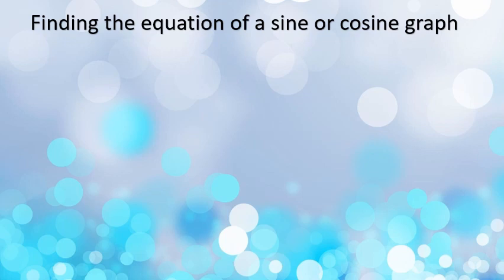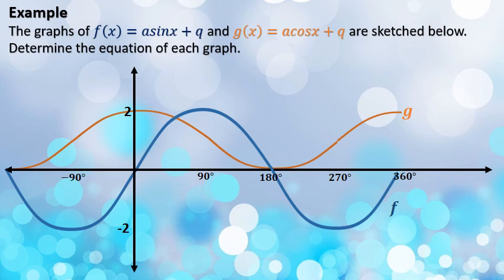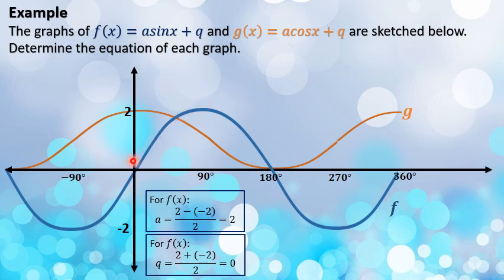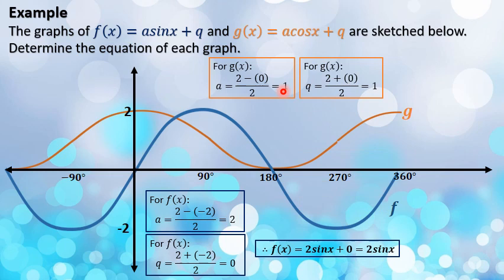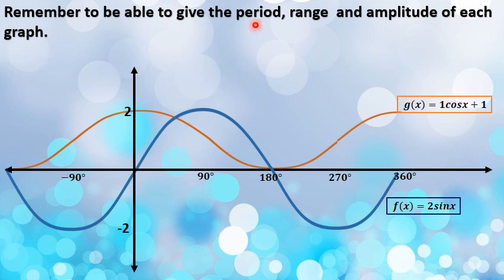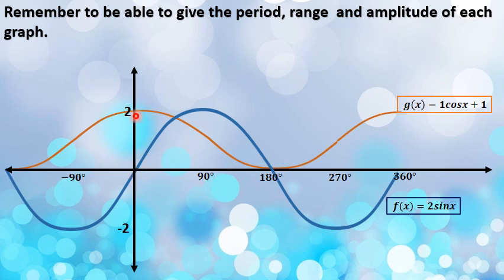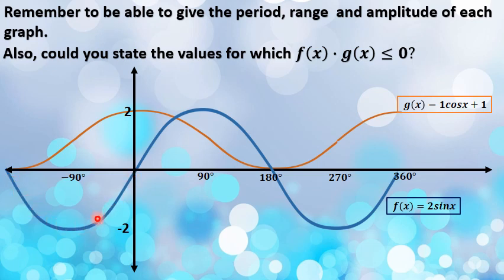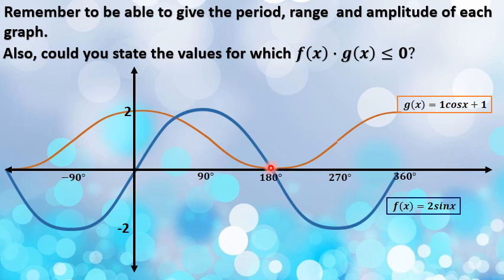Gr10 Trig Finding the Equation of Sine and Cosine Graphs